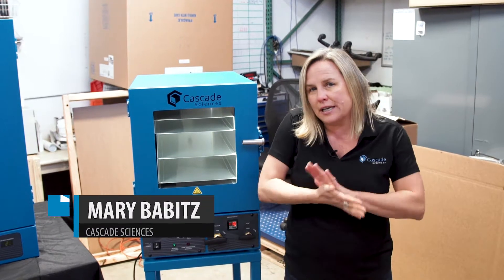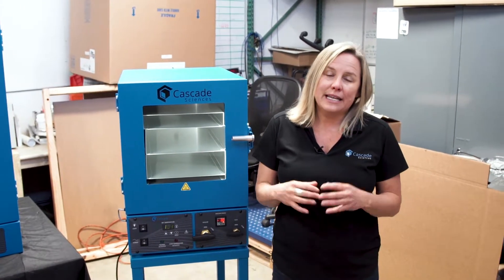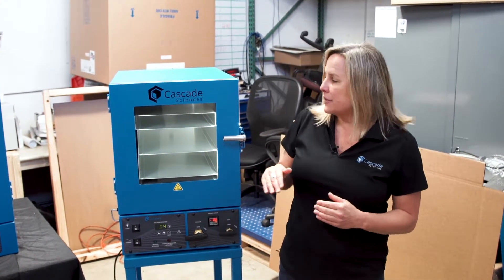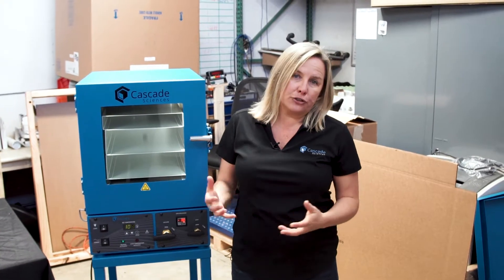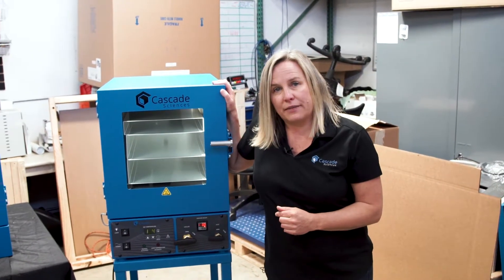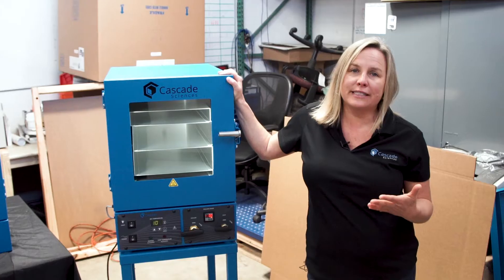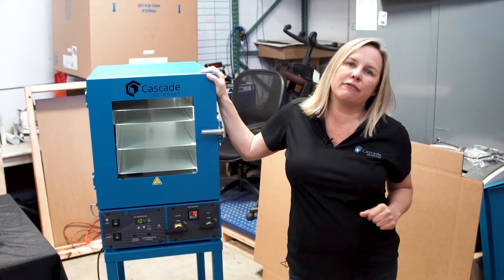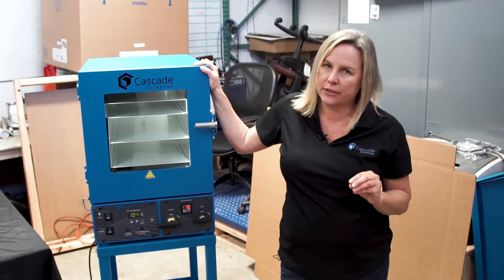Cascade Vacuum Ovens Temperature Stability Overview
Temperature stability can be one of the toughest issues with vacuum ovens which is why we go above and beyond to make sure each Cascade oven is as effective at keeping temperatures stable across shelf surfaces as possible.